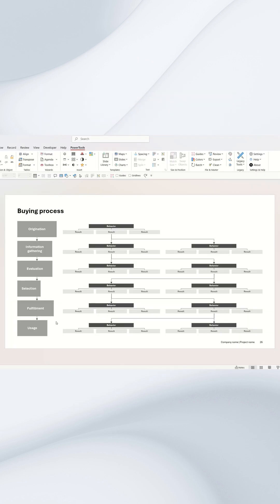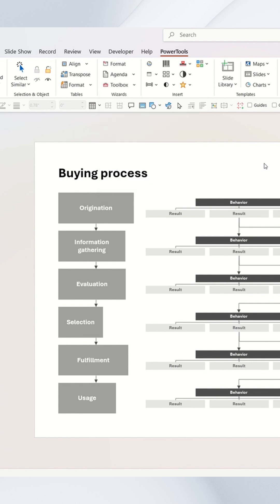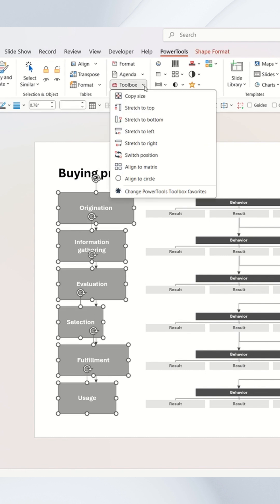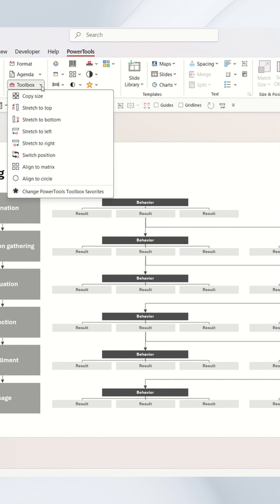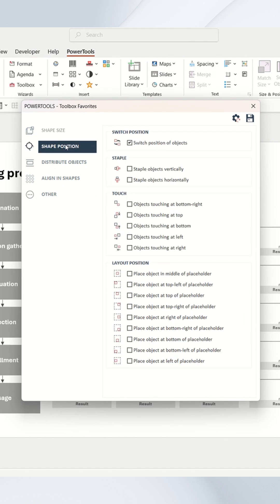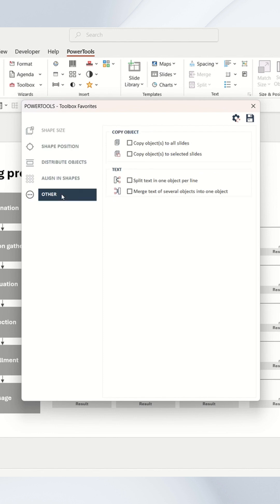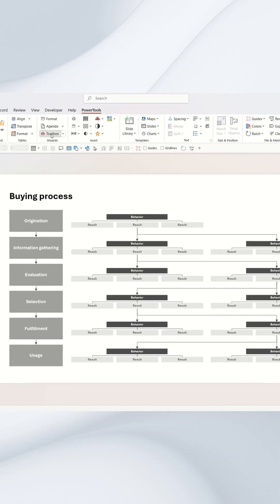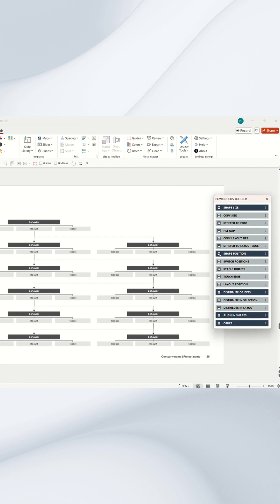Access the PowerPoint PowerTools formatting toolbox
Checkout to get access to the toolbox